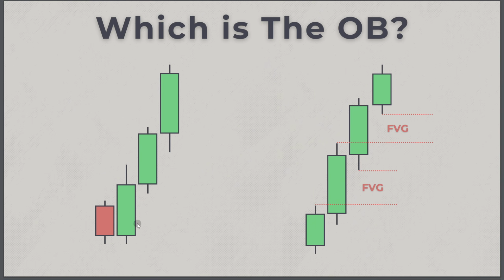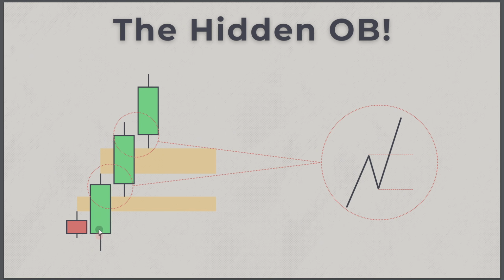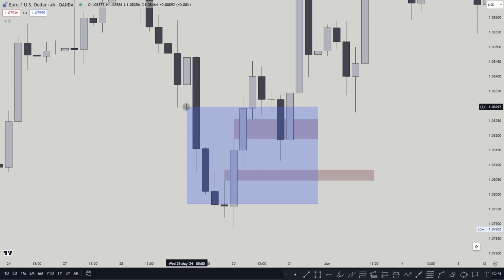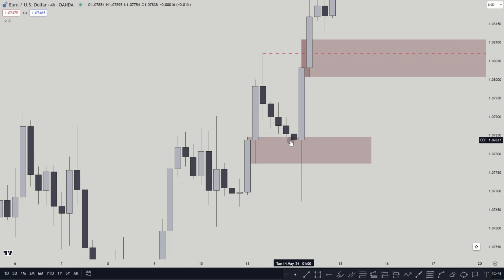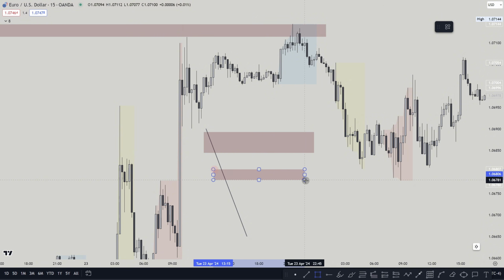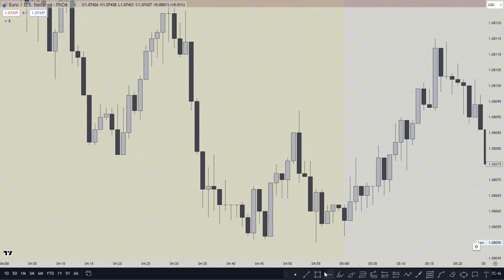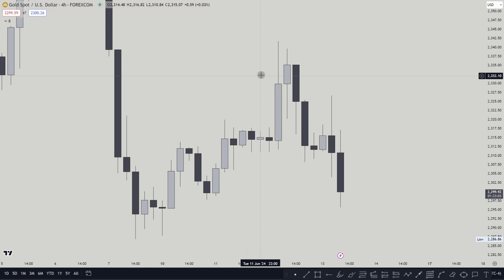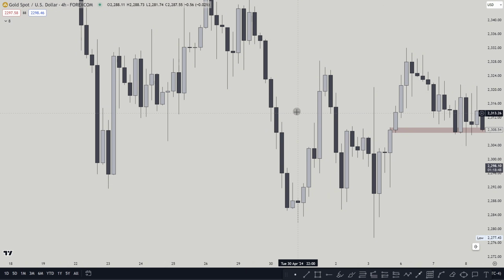ICT Hidden Order Block Trading Strategy (FVG Secret)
In this video, I will go over ICT Hidden Order Block Trading Strategy that you can use to make money trading! There is a hidden zone in price action within ICT FVGs that will give you sniper entries! Everything from the valid order block to the hidden order block, and finishing the video with examples. Enjoy!

► Here is what I will cover in this video:
00:00 - Intro - ICT Hidden Order Block Trading Strategy
00:45 - Which One is The Real Order Block?
02:09 - What is ICT Order Block? | Simplified
03:45 - The Hidden Order Block (Trade Like Banks)
07:48 - Examples | Hidden Order Block
17:45 - 1 Minute Sniper Entries Using Hidden Order Block
24:48 - Trading Gold Using Hidden Order Block (Sniper Entries)
29:37 - Conclusion | ICT Hidden Order Block Trading Strategy